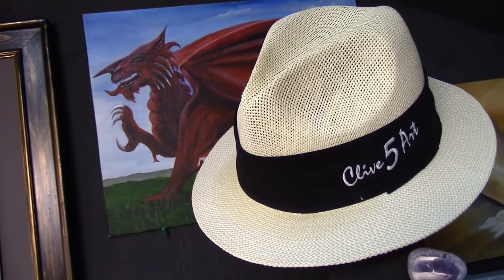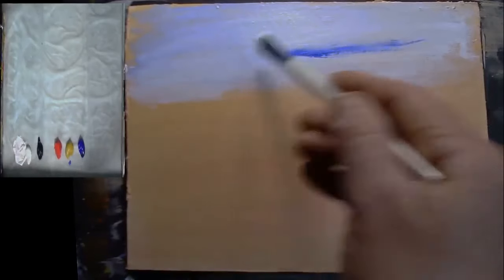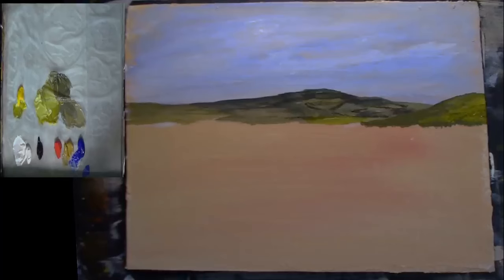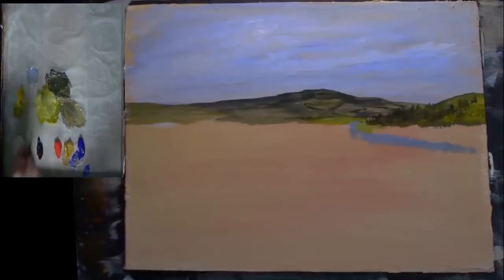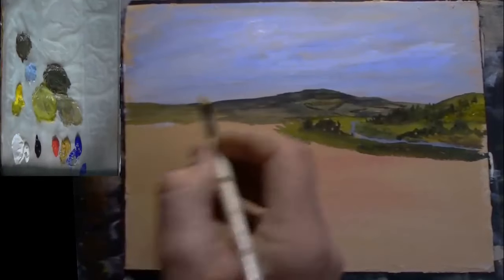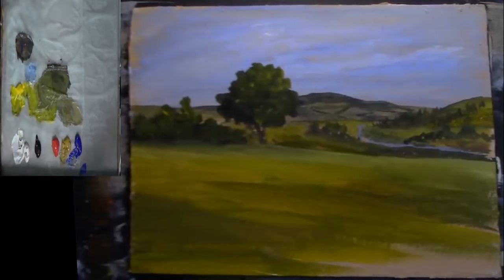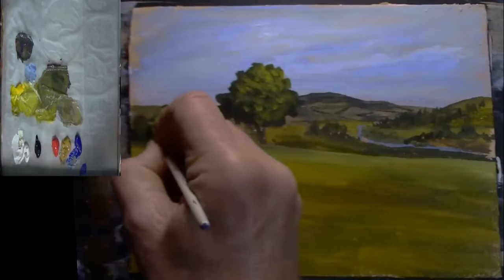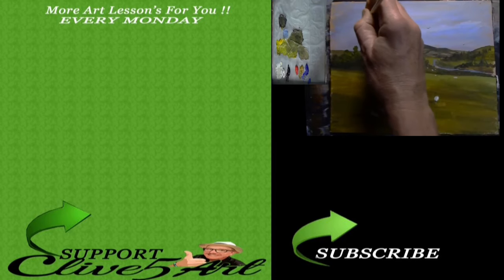Acrylic painting of a Welsh Hillside & sheep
Paint and Relax wit this Acrylic painting a full step by step learn to Beginners Acrylic Painting which is easy to follow in acrylics let CLIVE5ART show you step by step how an easy fun decorative art project

I’m painting on a 16x20-inch stretched acrylic canvas Panel , but you can paint on any type and size of canvas you like.

My Standard Pallet

CADMIUM RED,
ALIZARIN CRIMSON,
CADMIUM ORANGE,
DIOXAZINE PURPLE
CADMIUM YELLOW
CERULEAN BLUE,
PRUSSIAN BLUE,
PHTHALO BLUE,
ULTRAMARINE BLUE,
VANDYKE BROWN,
BURNT UMBER,
RAW SIENNA,
YELLOW OCHRE,
HOOKERS GREEN,
TITANIUM WHITE,
ZINC MIXING WHITE
MARS BLACK